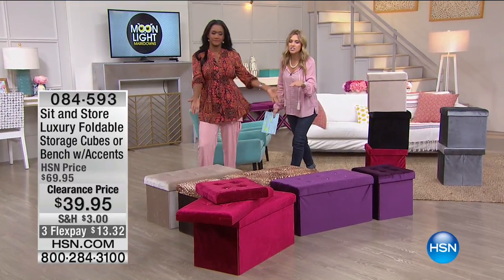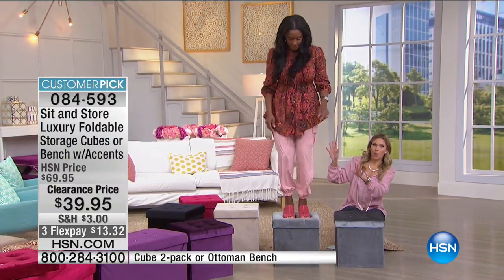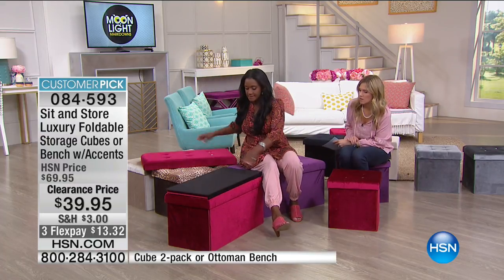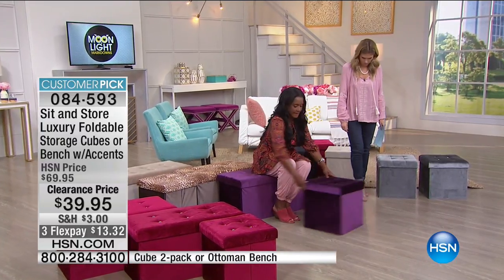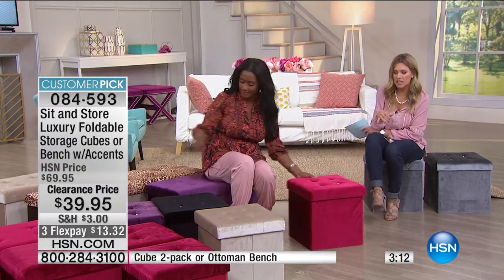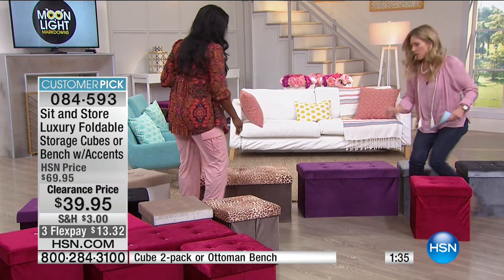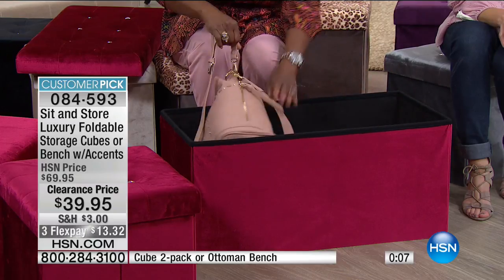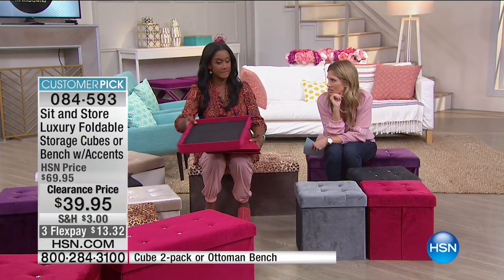StoreSmith Sit and Store Foldable Cube 2pack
Elegantly hide your stuff and offer extra seating with this pair of luxury ottoman cubes. Tuck away shoes, blankets and other knickknacks in the...